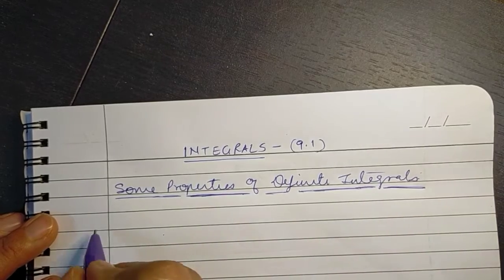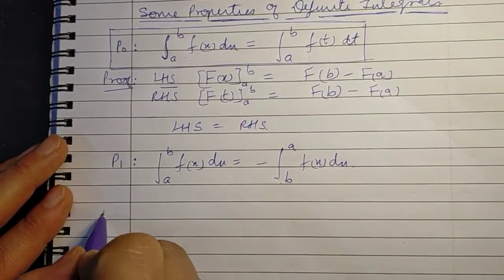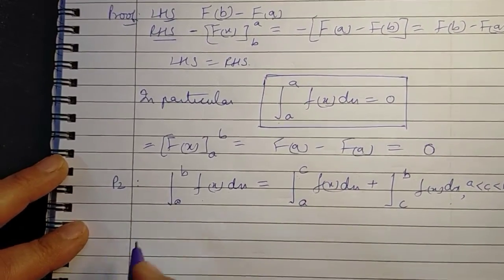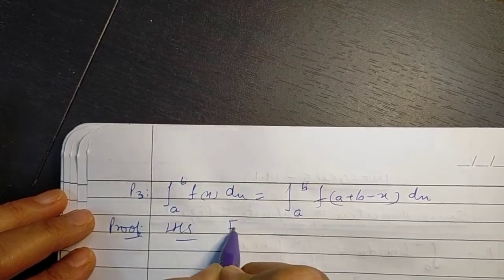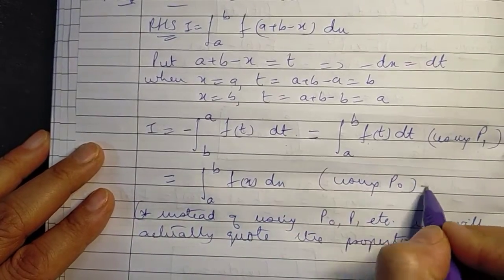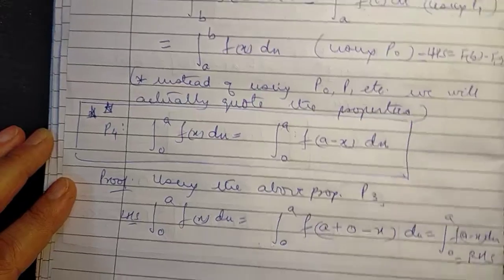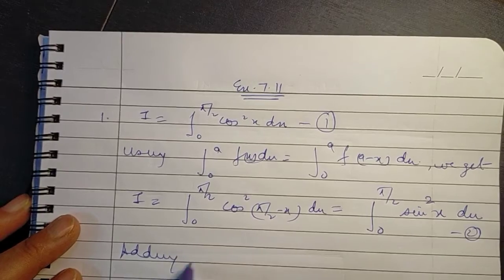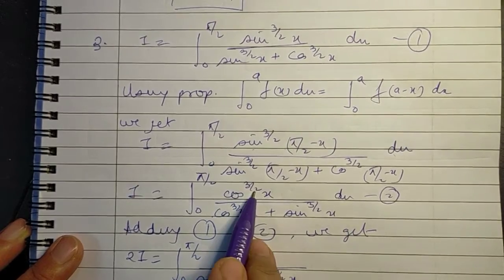XII-INTEGRALS : (VIDEO-9.1)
SOME PROPERTIES OF DEFINITE INTEGRALS & EX. 7.11